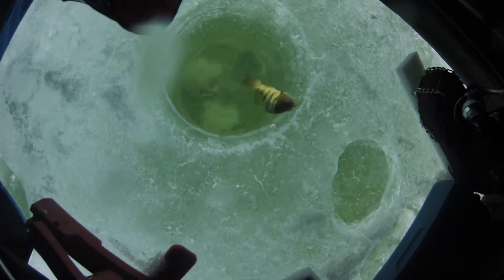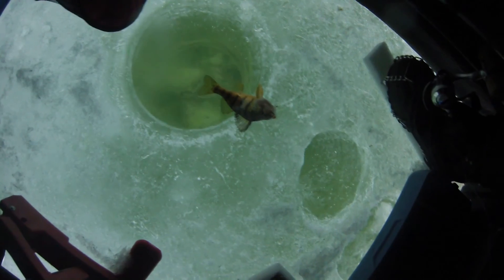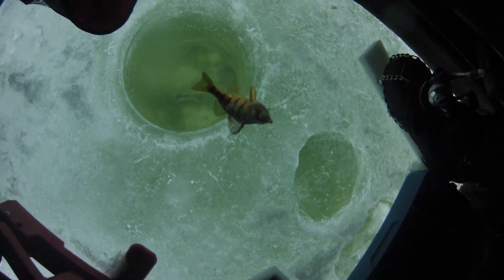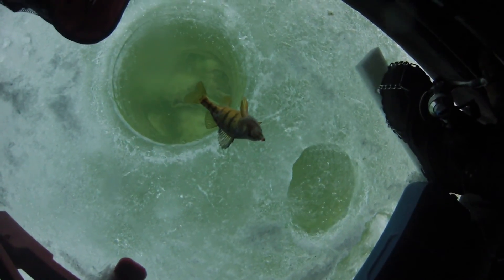GoPro West Okoboji Sight fishing tips and tricks ice fishing adventure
Very nice GoPro video and Panasonic mix showing perch on the bottom and coming through the weeds. people on West Okoboji are very lucky to have one of the 7 blue water lakes in the world, what a national treasure.
Angling for Free Fishing Videos? Here is a video on Fishing Tips and Tricks, I do video on many species such as Catfish, Walleye, Muskie, Northern, Panfish, Salmon to include most freshwater and some saltwater fish. Information good from Fishing Pro to Novice angler will like this instruction where you can Discover Fishing when you are on the hunt for big fish. I will be talking about Fish, Fishing, Outdoors, lures, boats, motors, rods, reels, Bass, Boating, and wildlife. for the best ever fishing contest to win.